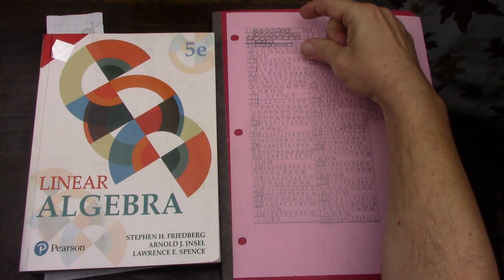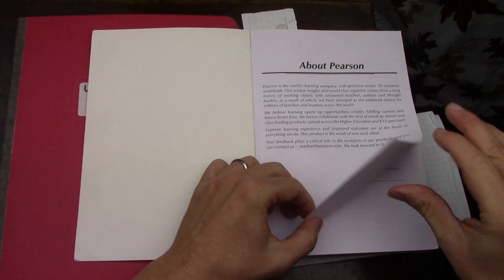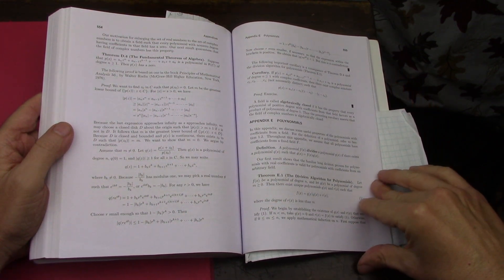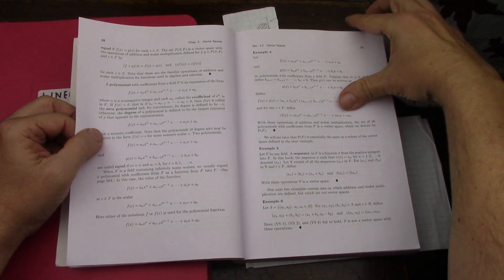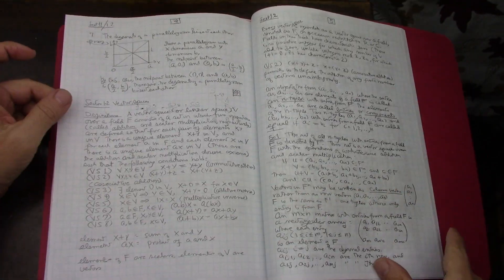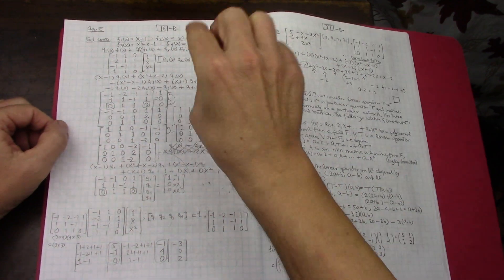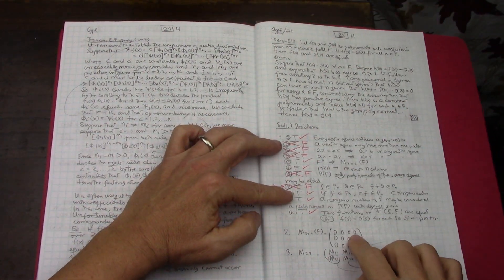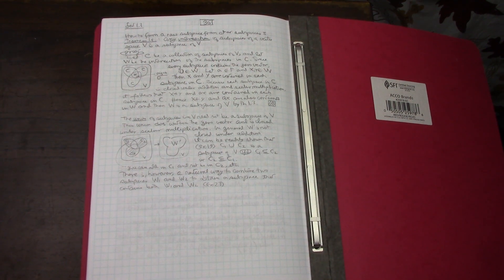153 Linear Algebra Friedberg Ch 1 1 of 4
1.1.5
The  IIT video series for Linear Algebra with proofs, following Hoffman & Kunze + Halmos is at (recommended to me by subscriber):